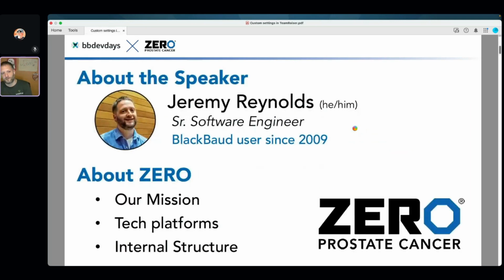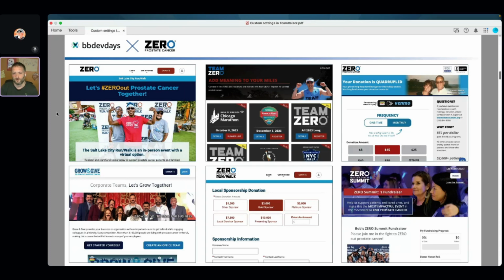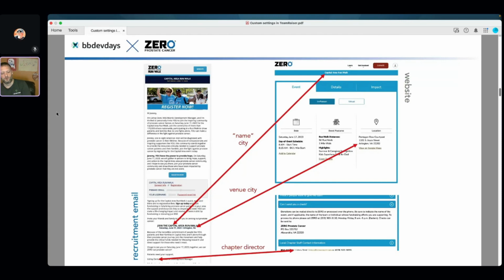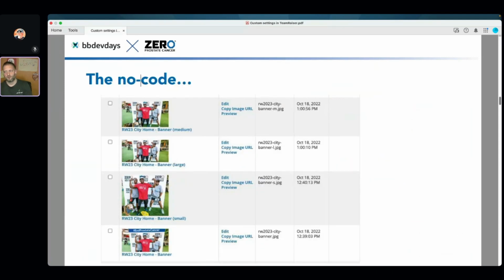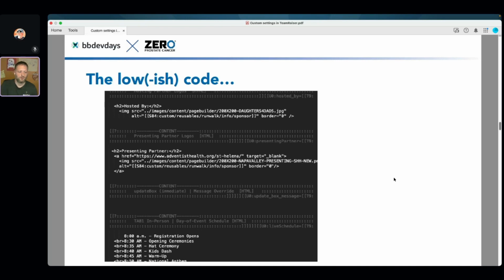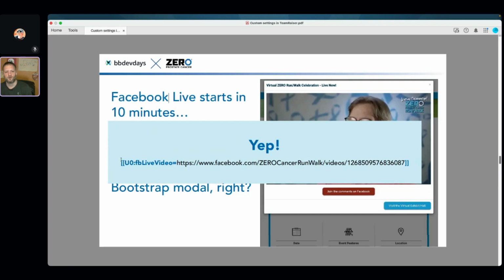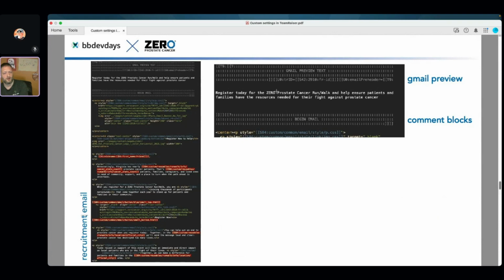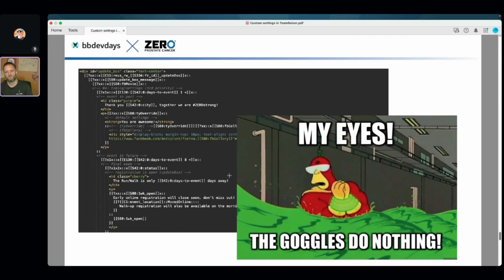Custom Settings in TeamRaiser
ZERO wanted to offer event-specific sponsorship donation forms (and a host of other customizations that would apply on the TeamRaiser blueprint), in a format easy enough that anyone can update it without special knowledge, code, or even using the WYSIWYG editor. Learn how we did it!

SPEAKERS
Jeremy Reynolds - ZERO Prostate Caner